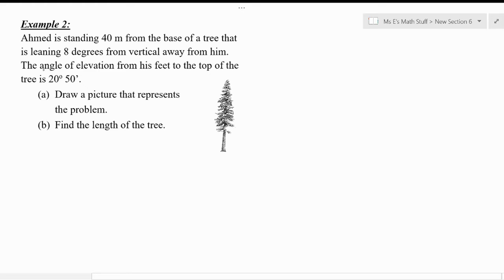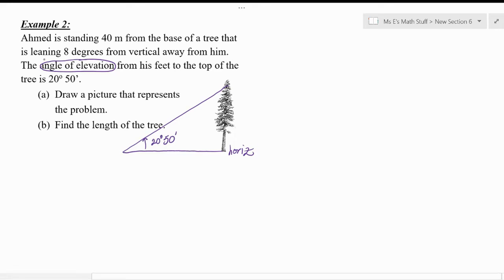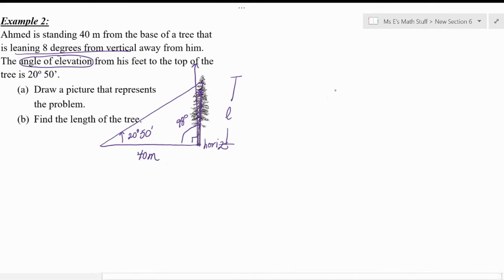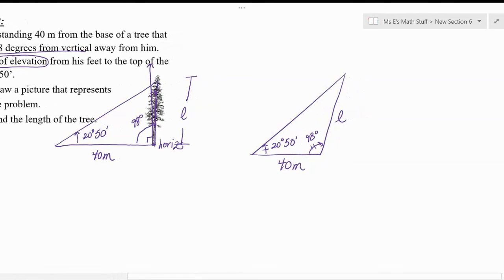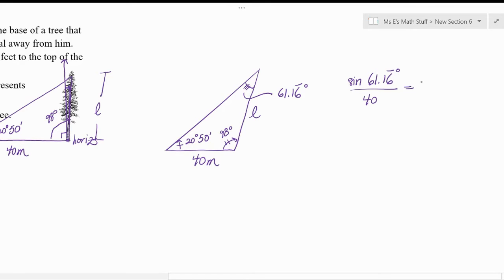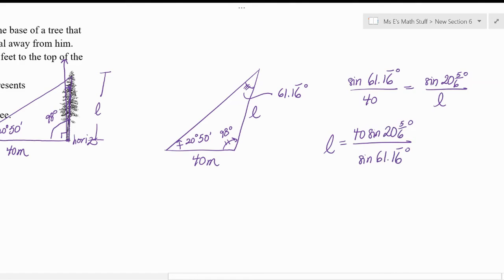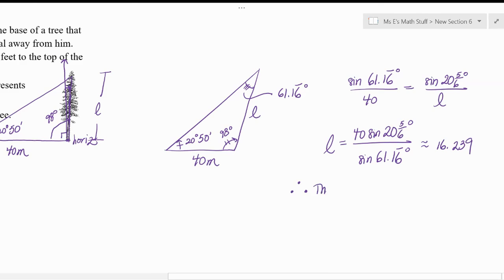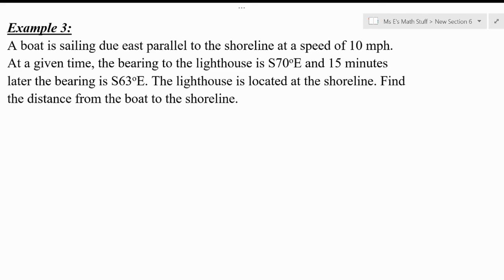APC 6.1 part 1 video 5 (5 min)